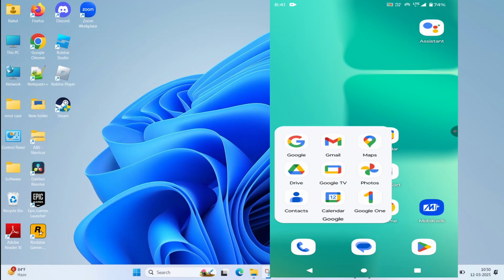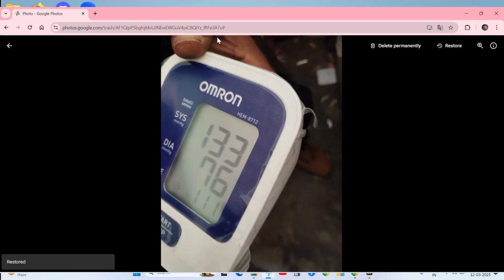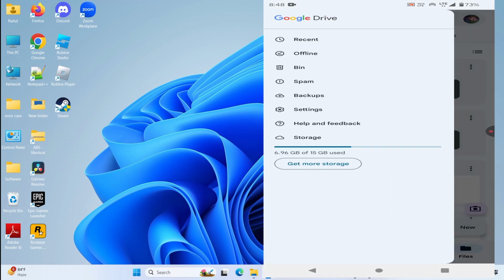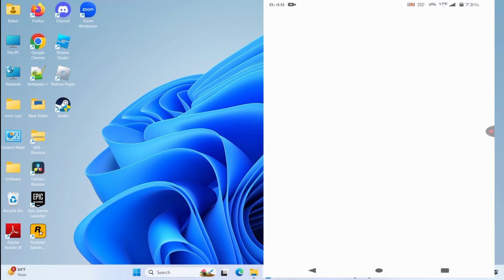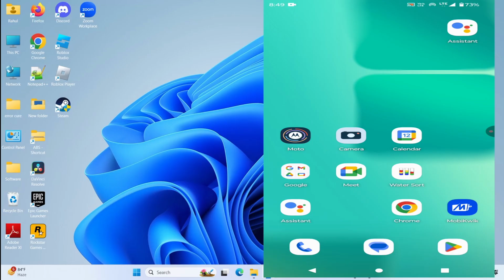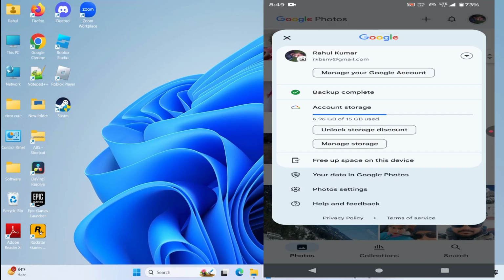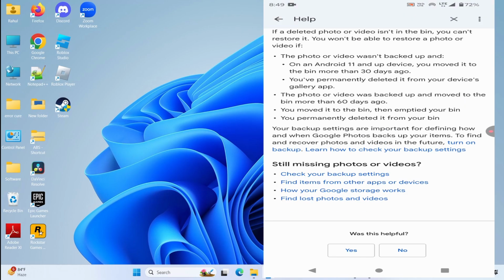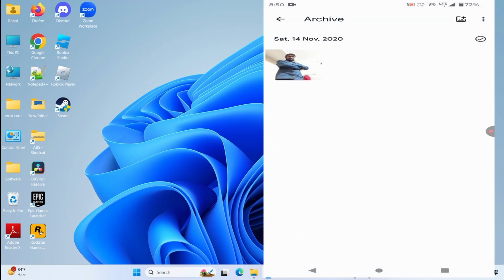How to Recover permanently deleted Photos and Videos from Google Photos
How to restore permanently deleted Photos and Videos from Google Photos?
Other related queries:
How to recover permanently deleted photos from Google Photos
Best way to restore deleted videos from Google Photos
Recover Google Photos after they are permanently deleted
Restore deleted pictures from Google Photos on Android
How to get back deleted Google Photos after 60 days
Retrieve deleted videos from Google Photos without backup
Restore permanently deleted photos from Google Photos on iPhone
How to recover lost Google Photos without a computer
Recover Google Photos from trash after it is emptied
Best app to restore deleted photos and videos from Google Photos
Recover permanently deleted Google Photos on PC
How to retrieve deleted Google Photos without backup or root
Step-by-step guide to restore deleted Google Photos
How to get back deleted videos from Google Photos cloud
Recover lost Google Photos after factory reset on Android
Restore deleted Google Photos on iPhone without software
Best free tool to recover permanently deleted Google Photos
How to restore Google Photos on a new phone
Recover deleted Google Photos from Google Drive backup
How to find missing or lost photos in Google Photos